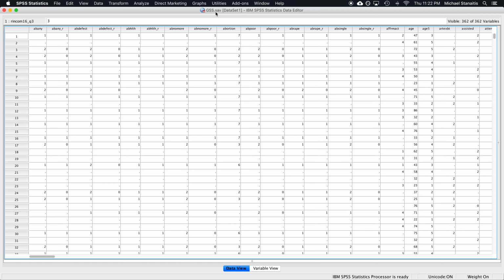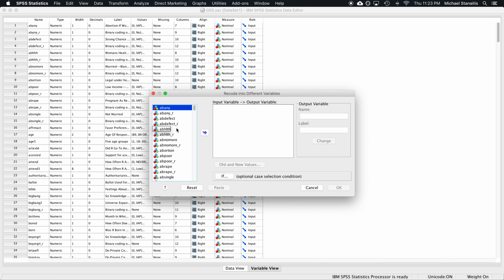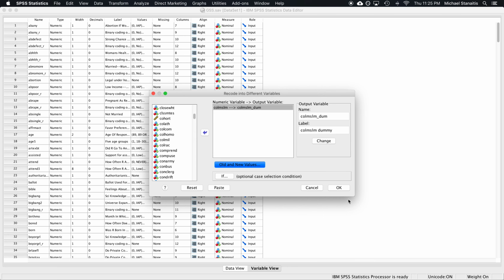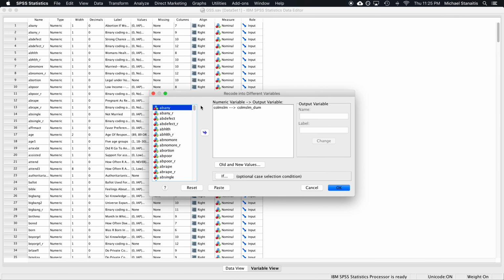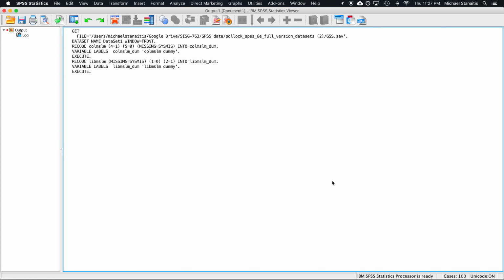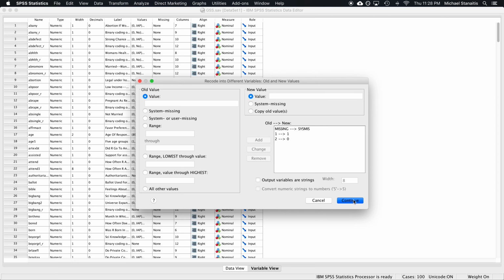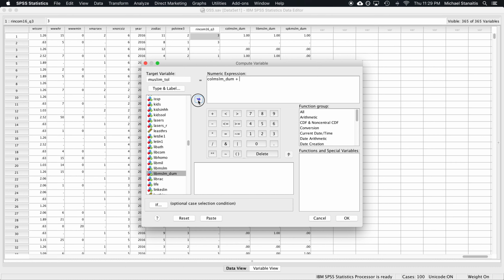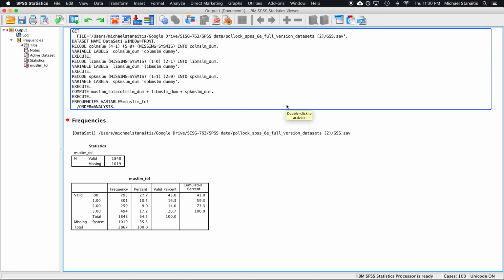SISG 763 SPSS Tutorial Chapter 3 Exercise 2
This video walks student through the process of creating the indicator variables, computing the additive index, and obtaining the frequency table of that the additive index for Chapter 3 Exercise 2 in the Pollock SPSS Companion.